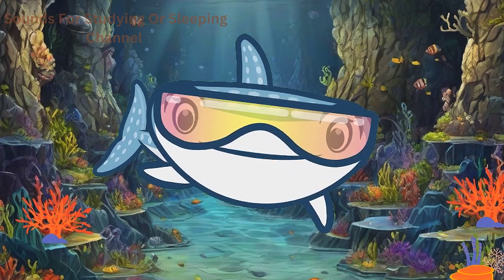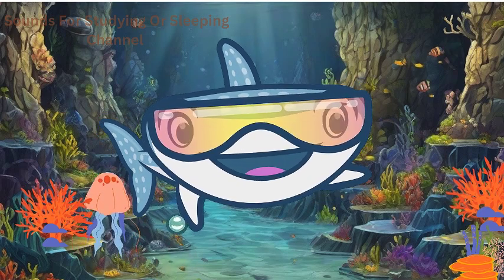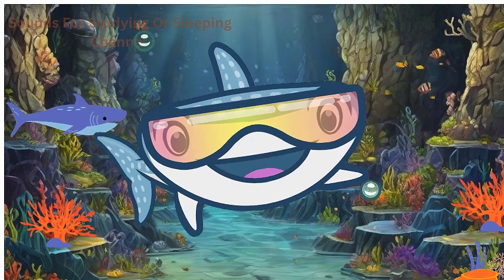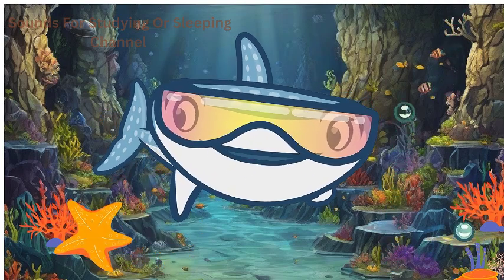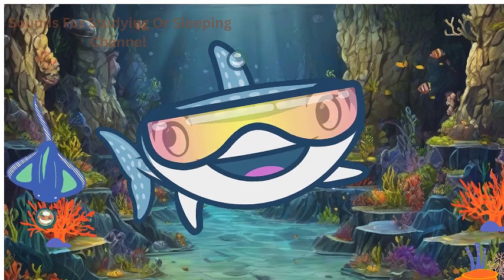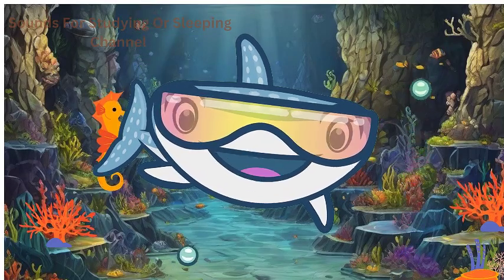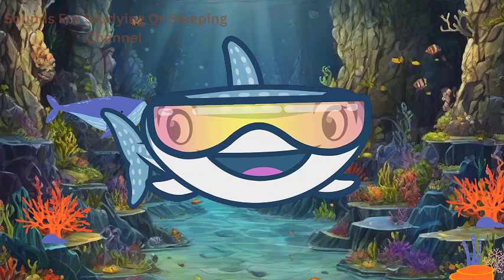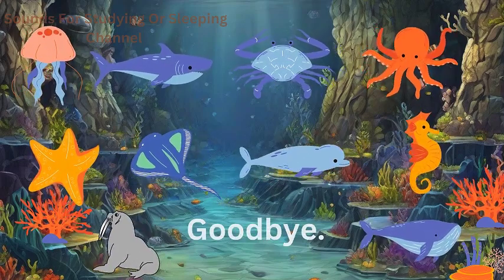Animated Underwater Wonders: Underwater Sound, Ocean Animals Science 1st, 2nd Grade Part 2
🌊 Dive Deeper into Underwater Wonders: Part 2! 🌊

🦑 Welcome back, young explorers! Get ready for another thrilling chapter of 'Underwater Wonders' as we plunge even deeper into the enchanting world of sea creatures. In this highly anticipated Part 2, we'll unveil more about the fascinating lives of jellyfish, sharks, crabs, octopuses, starfish, stingrays, dolphins, sea horses, walruses, whales, and their extraordinary features.

🎨 Immersive Visuals and Careful Modifications! 🎥
Every graphic in this video was meticulously placed, and sound effects were added separately to create an immersive experience. Watch as each creature comes to life with vibrant colors, intricate details, and lifelike movements. Our team spared no effort in making sure this educational journey is both entertaining and informative for our young ocean enthusiasts!

🔍 Behind-the-Scenes Wonder!
From careful modifications to graphic placement, we've crafted each frame with love and precision. Hear the underwater movement sounds with bubbles. Get ready to be amazed by the wonders of the deep sea—all from the comfort of your screen!

Buckle up, young oceanographers! The ocean is calling, and we can't wait to share the wonder with you. See you beneath the ocean, explorers! 🌊✨